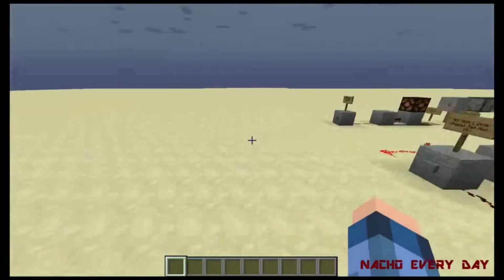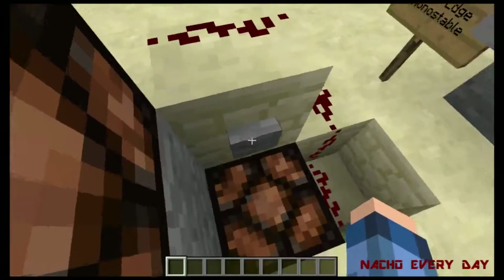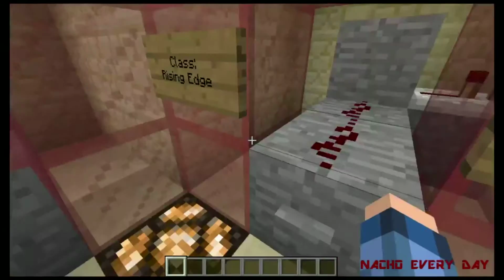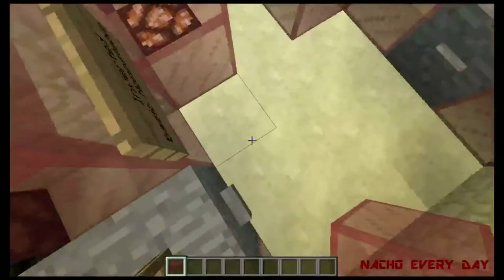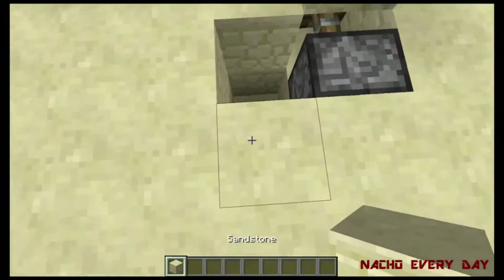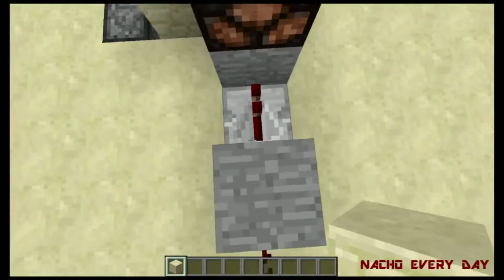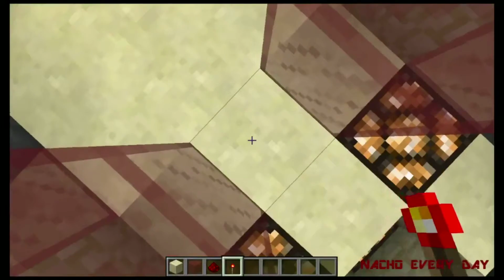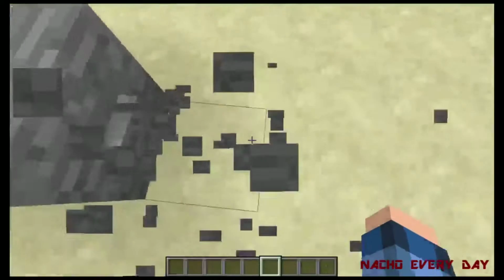Redstone Explanatory Sessions w/ NF | Monostable Circuits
I introduce the intricacies of Rising, Falling, and Dual Edged monostable circuits in Vanilla Minecraft Redstone. You know the drill!

INTRO - Alice Cooper: "No More Mister Nice Guy"
OUTRO - Pokémon: "Pokémon Black 2/White 2 Johto Gym Theme"